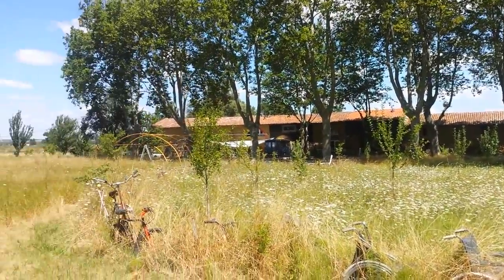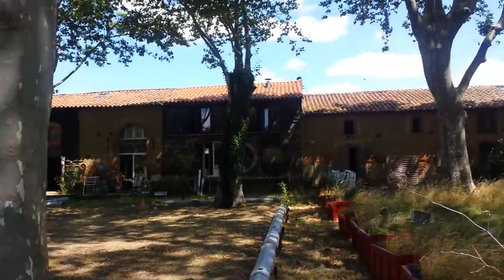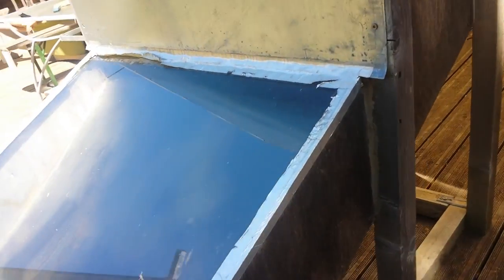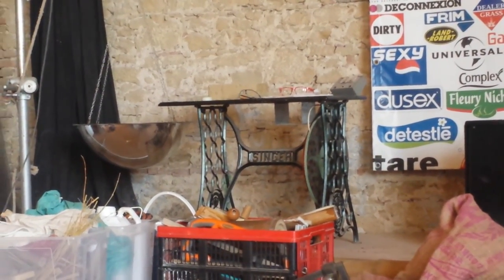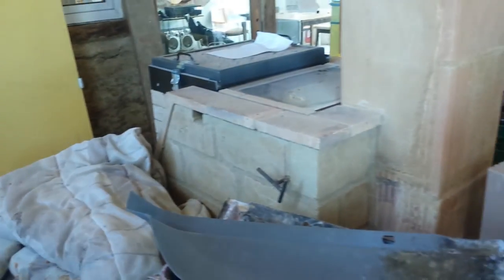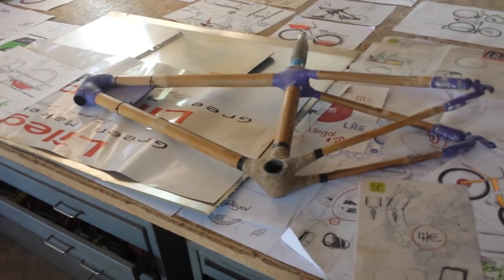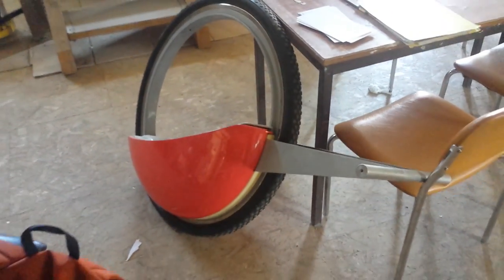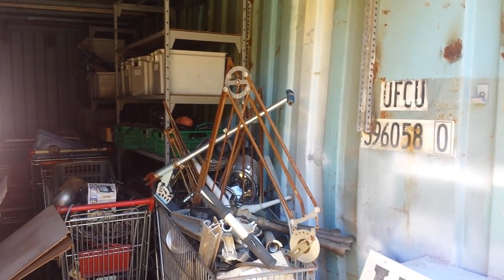Recumbent trike India environment must watch video